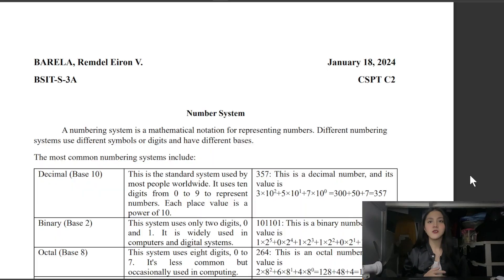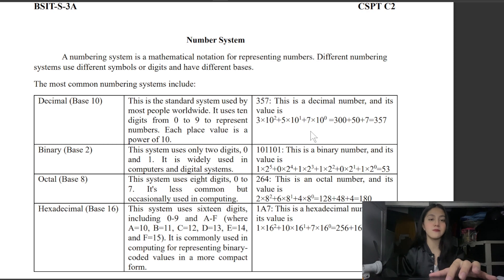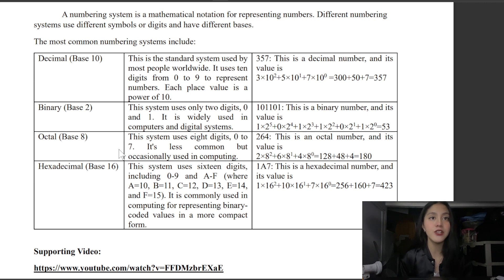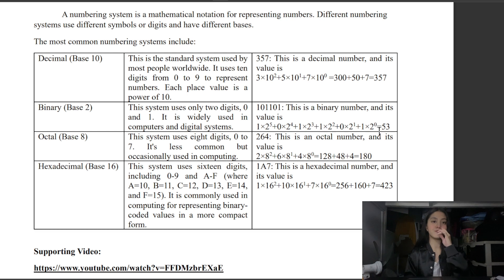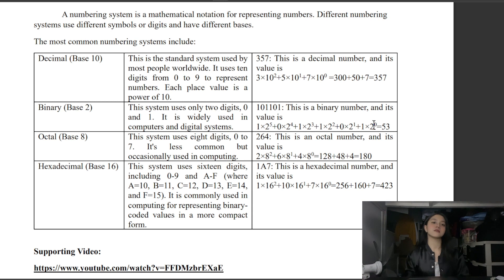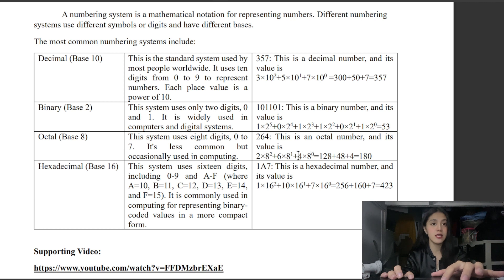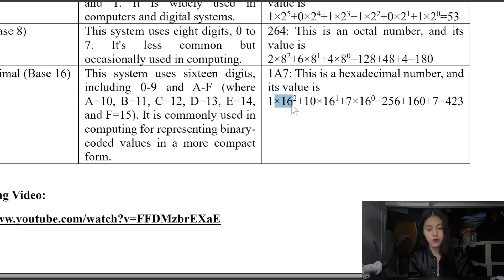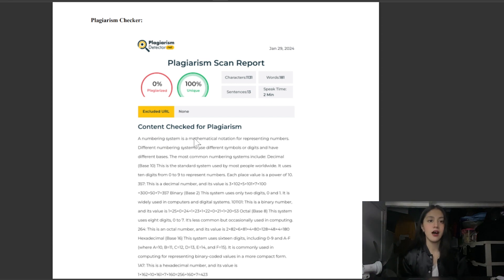CSPT-B2 | Number System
This is for school purposes only.